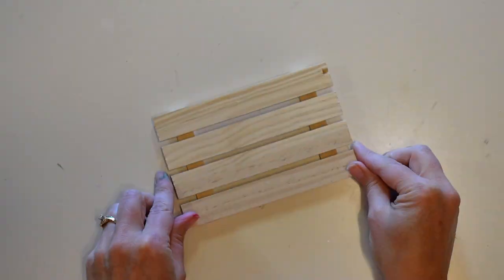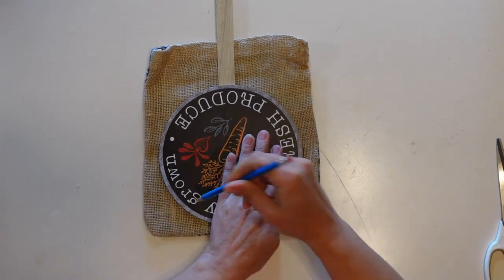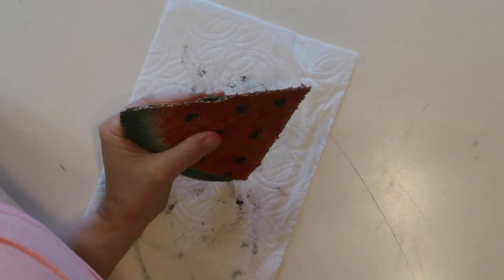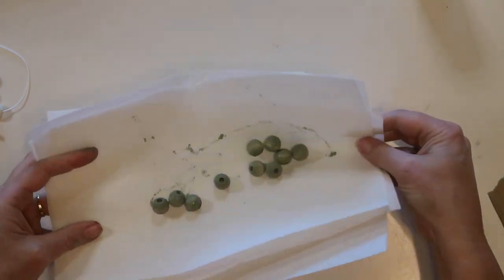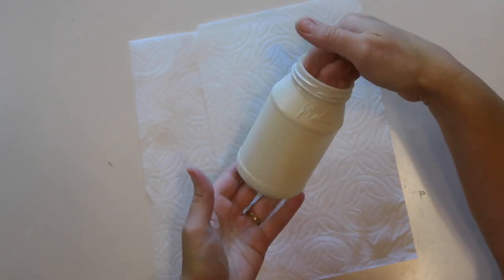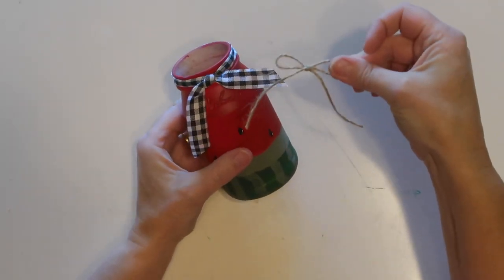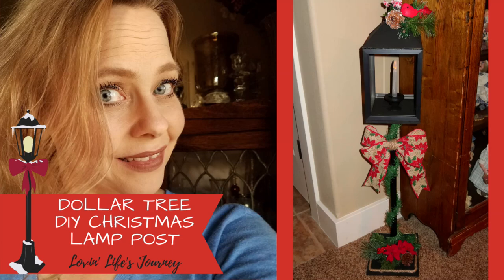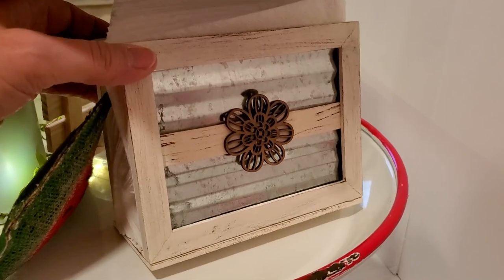EXCITING ANNOUNCEMENTS!!! Easy Watermelon DIYs - Summer Tiered Tray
There's nothing better on a hot summer day than ice cold watermelon so decorating for summer with these easy watermelon DIYs just makes sense!  They can be made small for a tiered tray or scaled up for some fun summer decor in the house or on the porch!

If you like lifestyle, family, and travel vlogs then come follow along on our life's journey on our new YouTube channel

My favorite crafting tools:
Unfinished Wood Beads